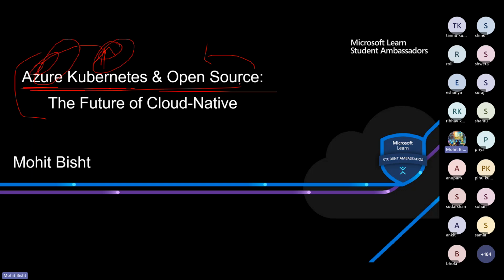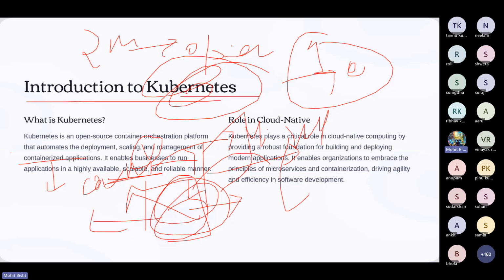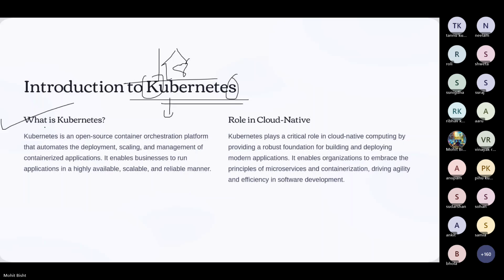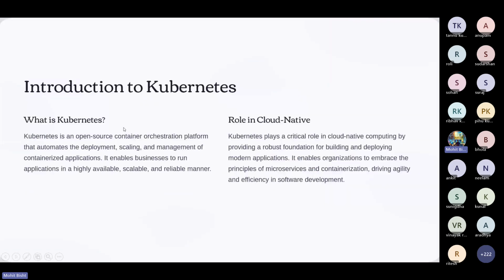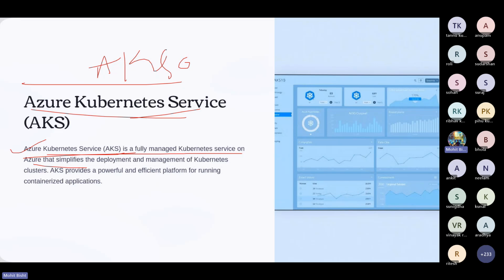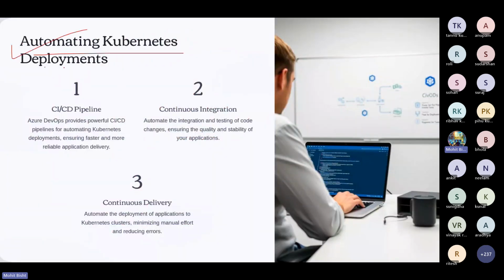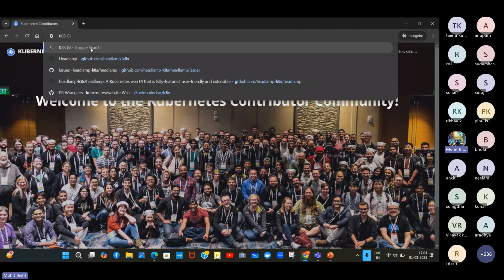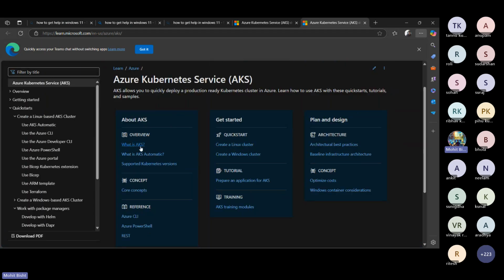Azure Kubernetes & Open Source The Future of Cloud Native